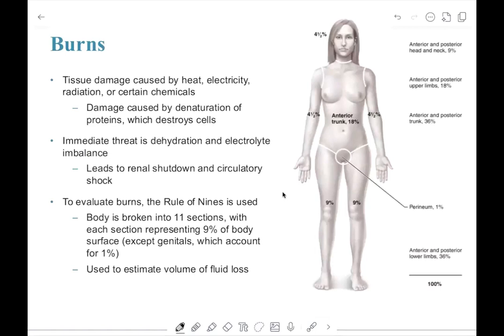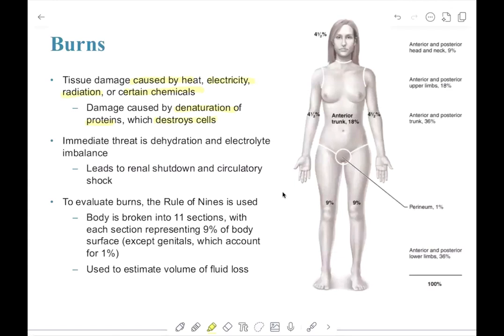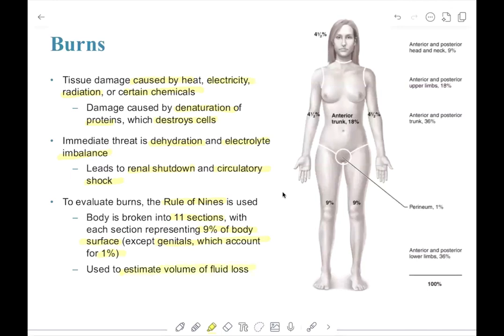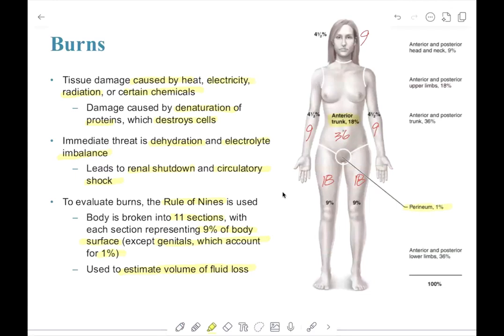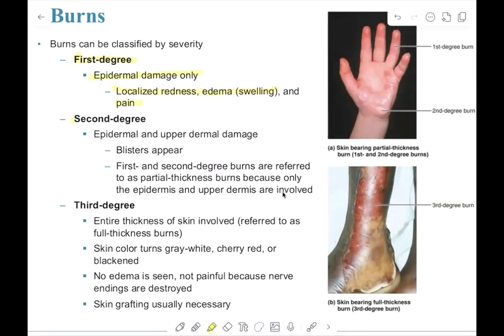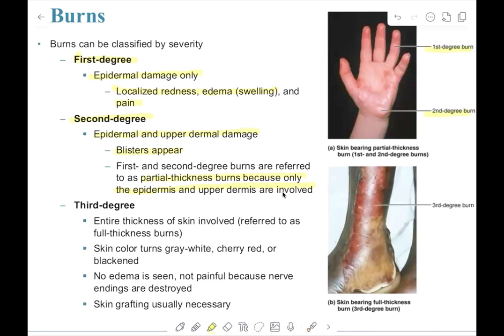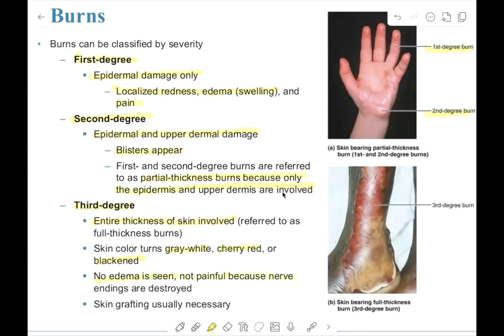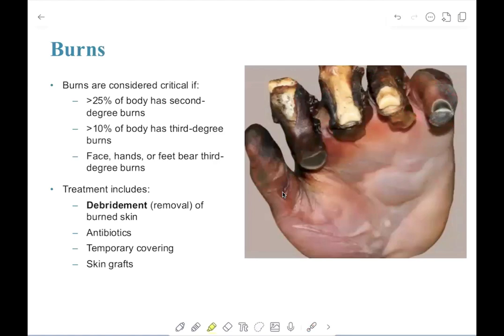Video 8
Video 8: Burns, First, Second, Third, Fourth Degree Burns, Rule of Nines